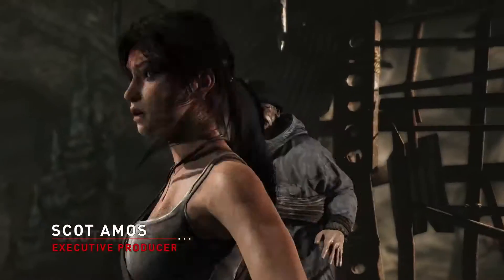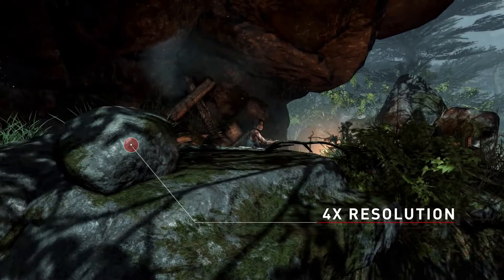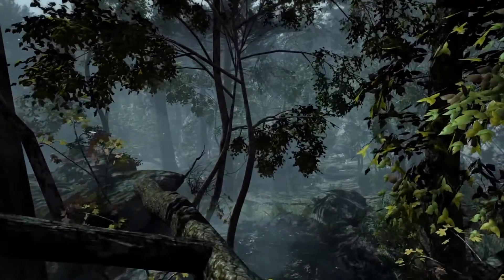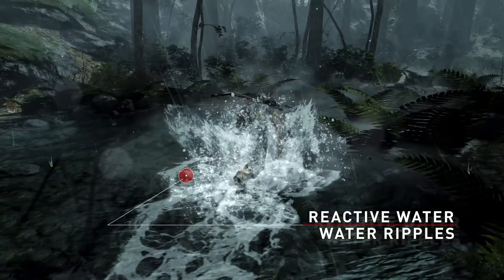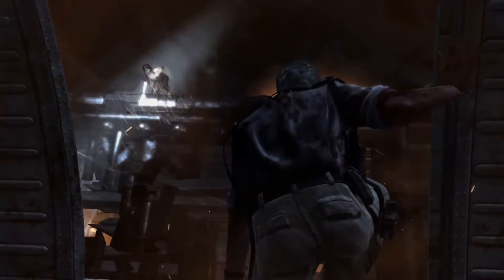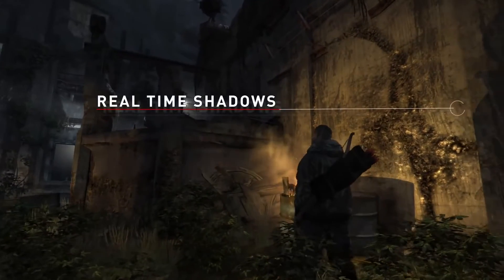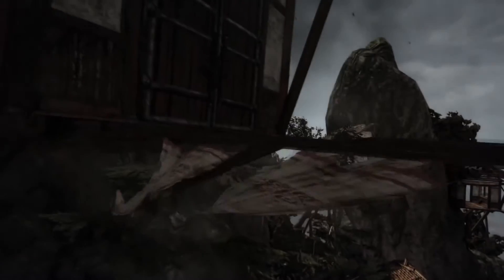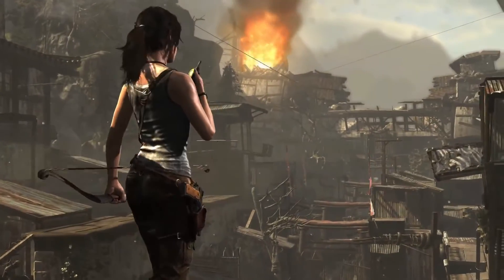Tomb Raider - Definitive Edition Next Gen World